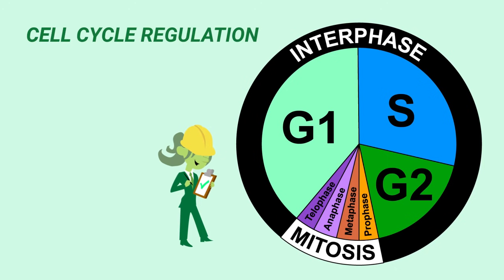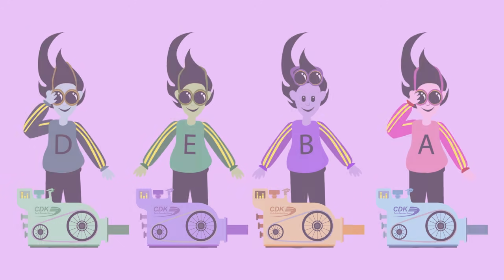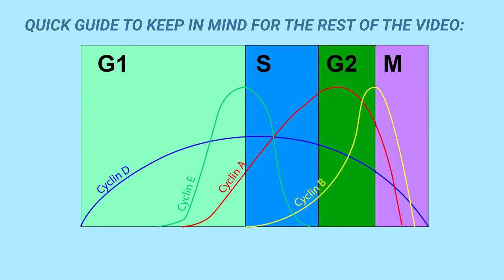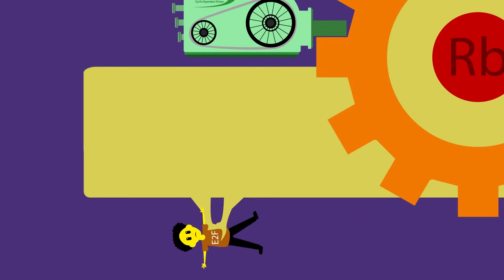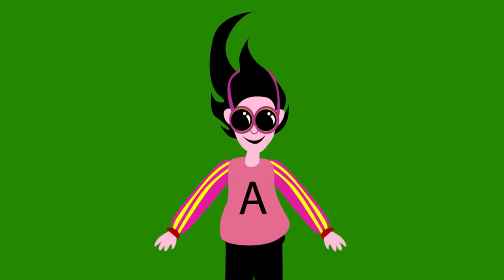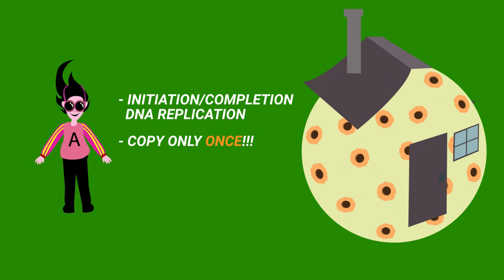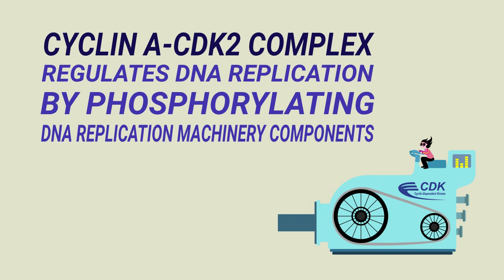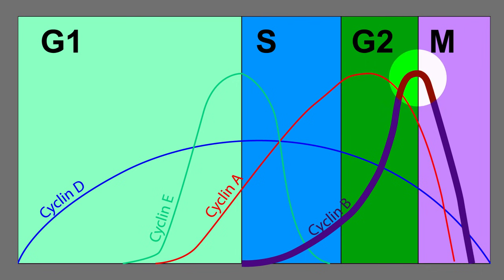Cyclins and CDKs Cell Cycle Regulation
A cell can switch from G0, or cell cycle arrest, to G1 once cells have attained a critical size. For multicellular organisms, growth factors and mitogens, which are substances encouraging cell division, need to be present. For unicellular organisms, nutrients must be adequate in surroundings. Once G1 is initiated, Cyclin D is synthesized and drives the G1/S phase transition.
In eukaryotes, Cyclin D binds with CDK 4 and CDK 6. These two complexes can partially phosphorylate retinoblastoma tumour suppressor protein, or Rb for short. Rb is bound to E2F, a transcription factor. When the CD-CDK4 and CD-CDK6 complexes partially phosphorylate Rb, it loosens its grip on E2F. E2F can then activate transcription of the cyclin E gene. Cyclin E binds CDK2, and this complex fully phosphorylates Rb, completing its inactivation.
Cyclin E also phosphorylates p27Kip1, an inhibitor of Cyclin D. Phosphorylation of p27Kip1 tags it for degradation. Degradation of this protein promotes expression of cyclin A. E2F also promotes transcription of cyclin A by removing the repressor molecule cell-cycle-responsive element (or CCRE) from the promotor, allowing the cell to enter S phase. The action of E2F on Cyclin A expression is part of a negative feedback loop, since the Cyclin A-CDK2 complex phosphorylates E2F, preventing it from removing the repressor molecule.
Cyclin A is the ONLY cyclin that plays a role in regulation of two cell cycle stages. It can activate two CDKs – CDK2 and CDK1. When Cyclin A forms a complex with CDK2, it allows the cell to progress to S phase. Meanwhile, binding of Cyclin A to CDK1 allows entry into M phase.
During S phase, Cyclin A resides in the nucleus.  It directs the initiation and completion of DNA replication. Critically, Cyclin A ensures that DNA replication only occurs ONCE per cell cycle by preventing assembly of excessive replication complexes. How does it accomplish this?
Well, remember how Cyclin E is around at the end of G1? One way in which it helps the cell move into S phase is by initiating assembly of the pre-replication complex. This complex is needed for DNA replication to occur, and forms at the origin of replication. However, Cyclin A also associates with CDK2, and replaces Cyclin E. Once the Cyclin A-CDK2 complex concentration reaches a critical threshold, assembly of the pre-replication complex is terminated. The Cyclin A-CDK2 complex also regulates DNA replication by phosphorylating certain DNA replication machinery components.
Later in the S phase, Cyclin A also forms a complex with CDK1, remaining bound until late in the G2 phase, when it is replaced by cyclin B. The Cyclin A-CDK1 complex is believed to aid in activation and stabilization of the Cyclin B-CDK1 complex before being ubiquitinated. This degradation of the Cyclin A-CDK1 complex induces mitotic exit – in other words, the end of mitosis.
Cyclin B is a mitotic cyclin which binds to CDK1 to form the maturation promoting factor, or mitosis promoting factor – abbreviated MPF. The concentration of MPF rises until mitosis, until its concentration falls abruptly due to degradation of Cyclin B. High concentrations of Cyclin B are necessary for cells to enter M phase, and low concentrations are needed to exit M phase.